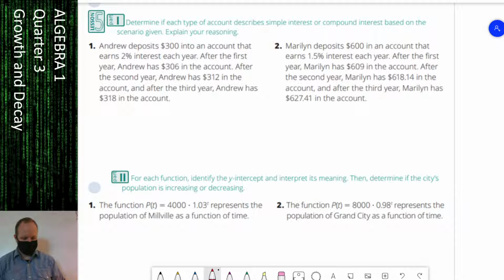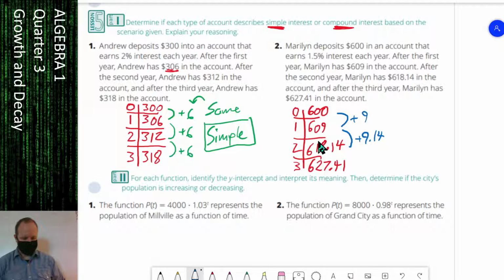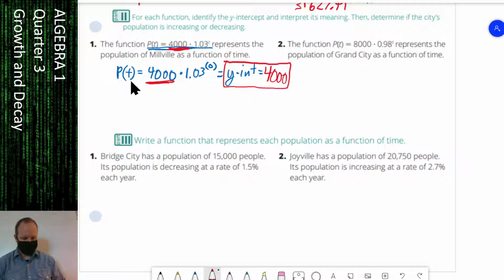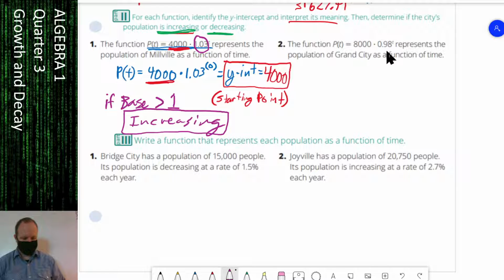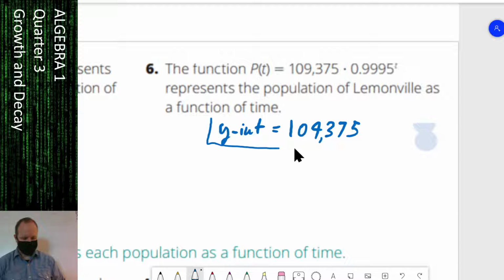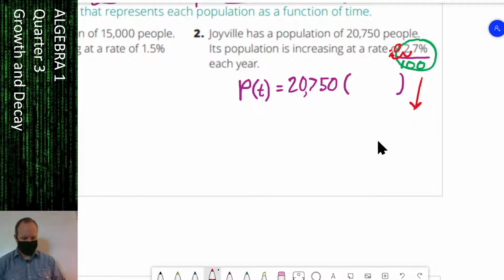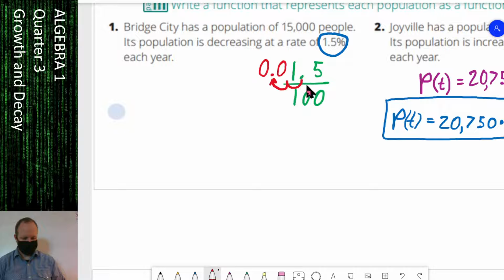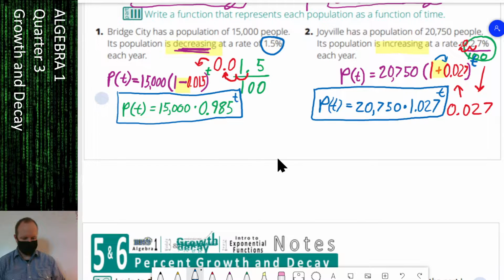Alg1 Q3 L5